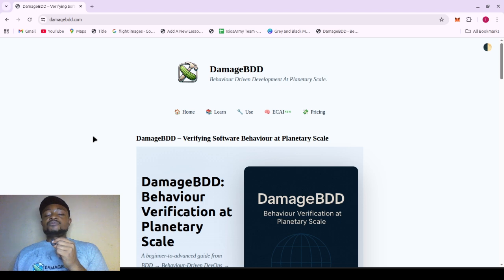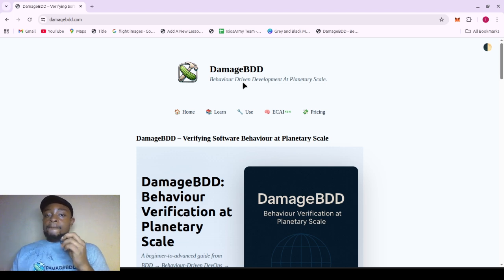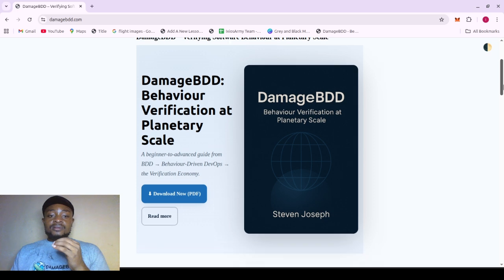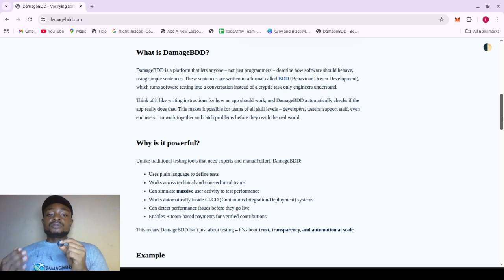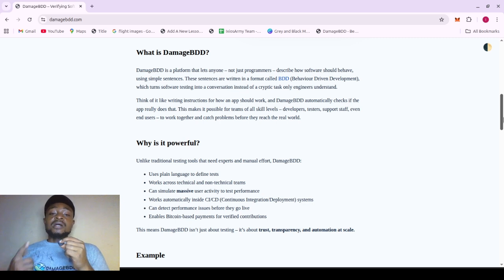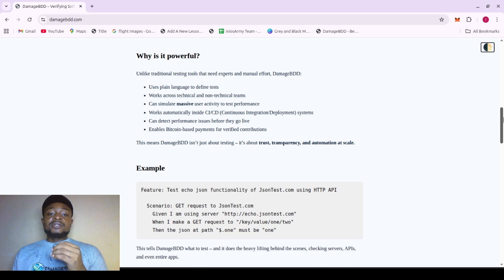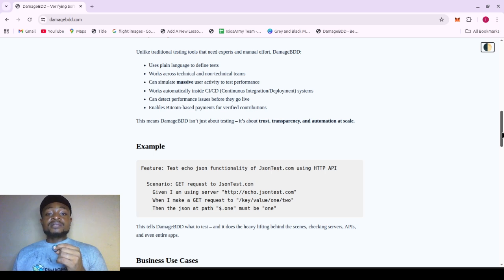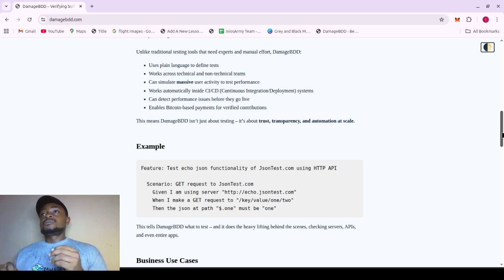DAMAGEBDD Product Overview - Episode 1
This video is a start of DAMAGEBDD Products uses